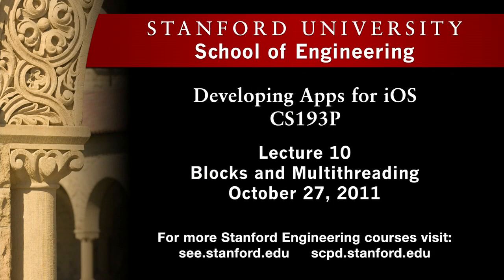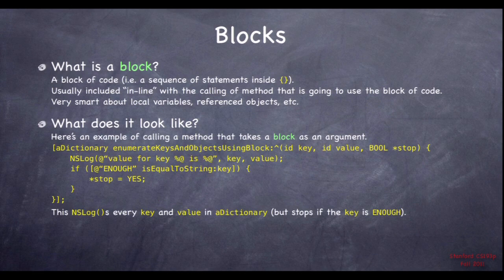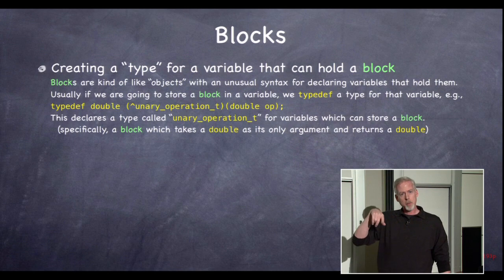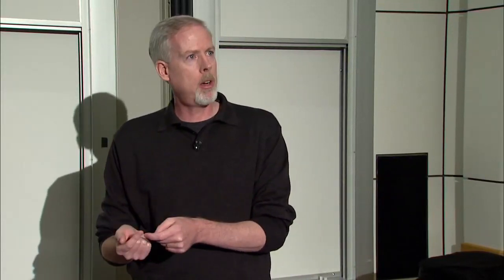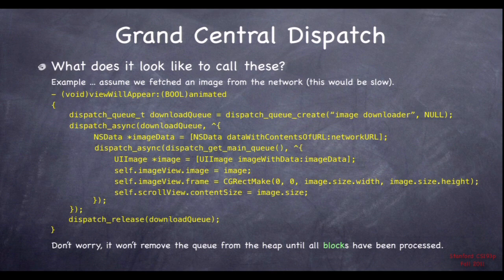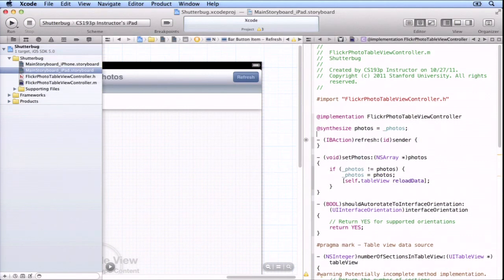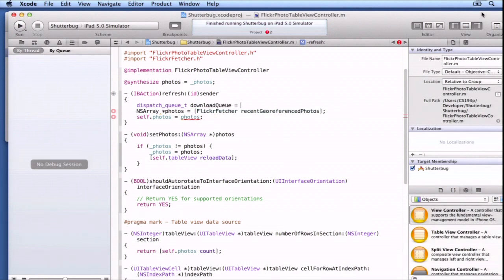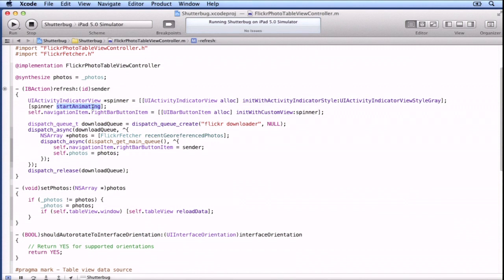10 Blocks and Multithreading Octob